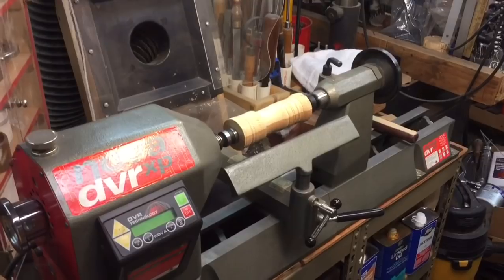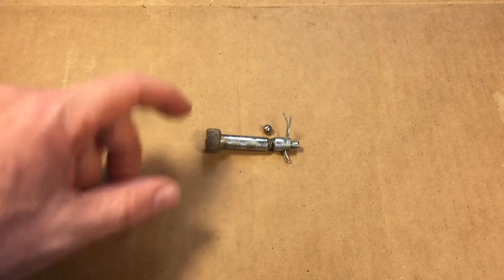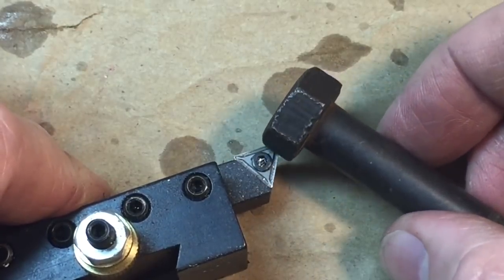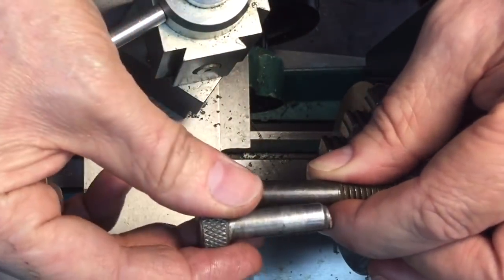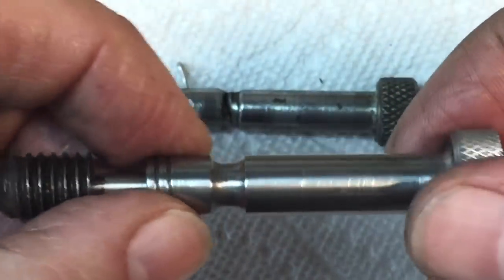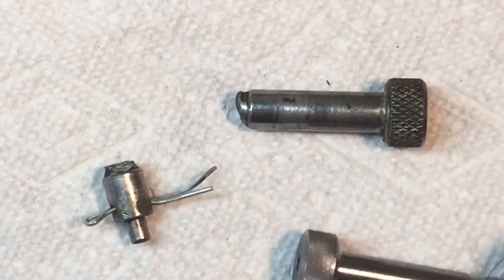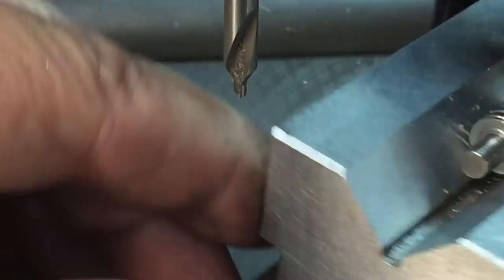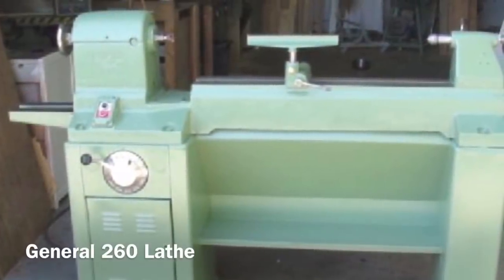Using a Lathe to Fix a Lathe...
Here’s a nifty little project where we use a small 7x10 mini-Lathe to make a part for a much larger lathe!  Hope you enjoy!